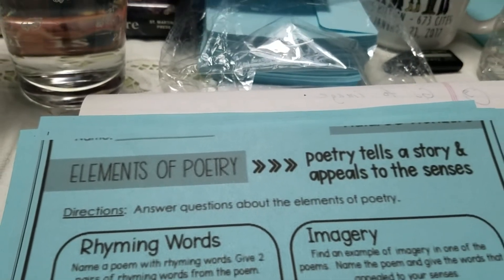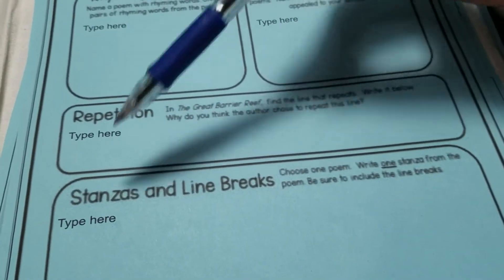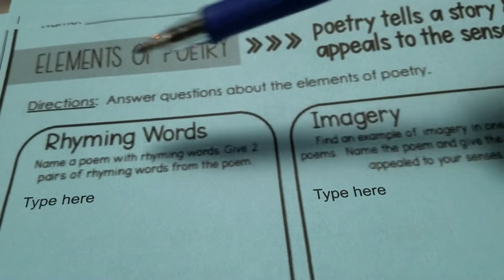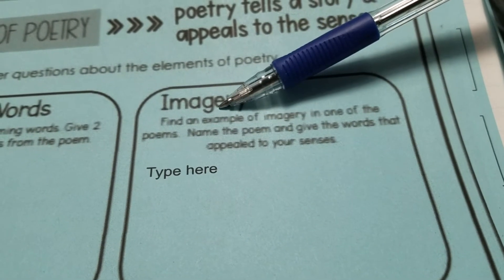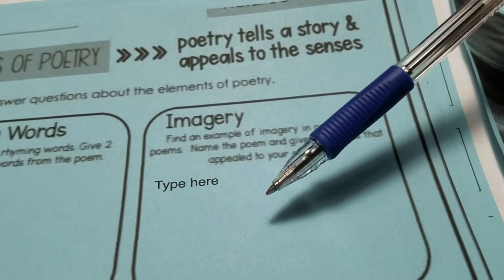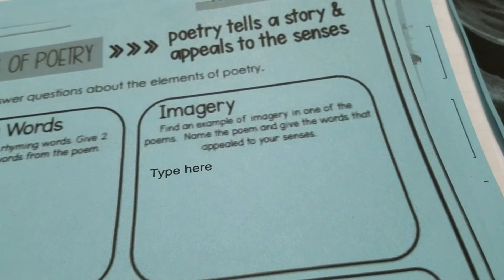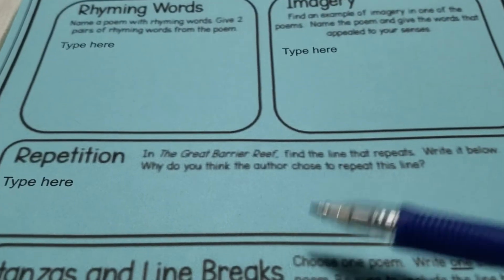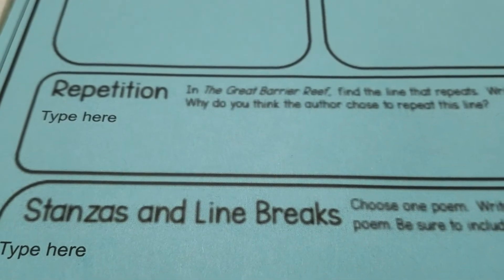Day 40 of the Remote Learning Packet--Elements of Poetry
Ms Grace guides you in the best way to complete the task.